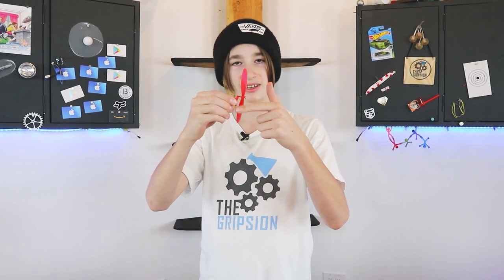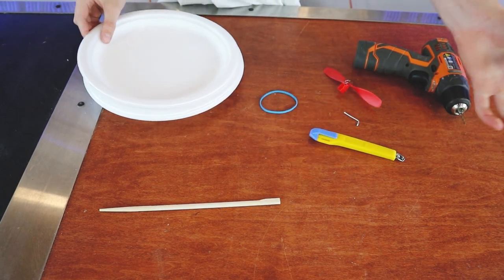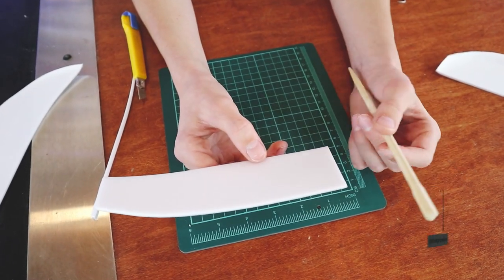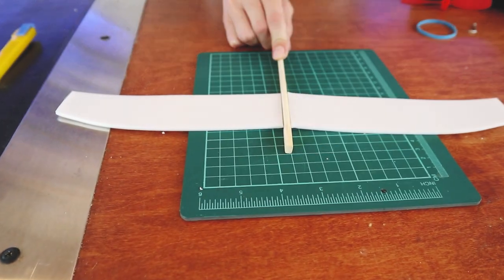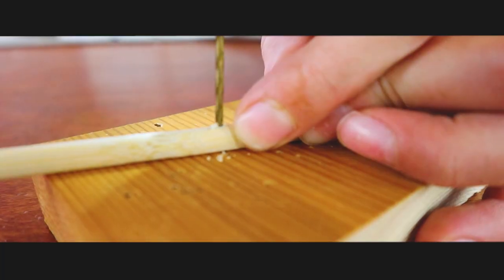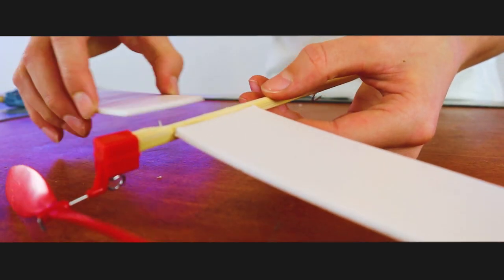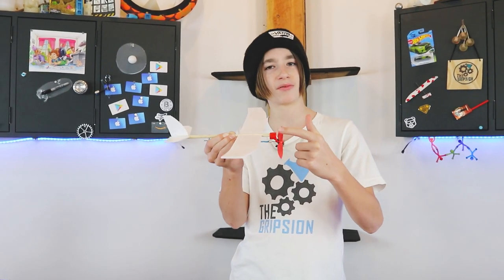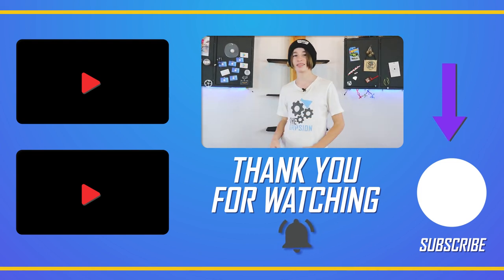How To Make Awesome Rubber Band Plane From Styrofoam Plate!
Today I am going to build a Rubberband Plane using the rubber band propeller I got and making the plane itself from styrofoam plate.